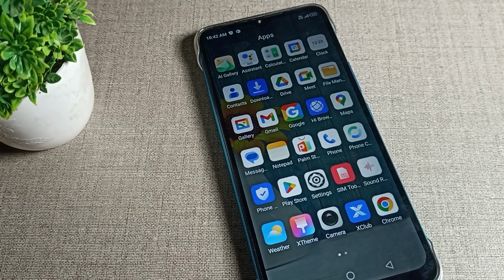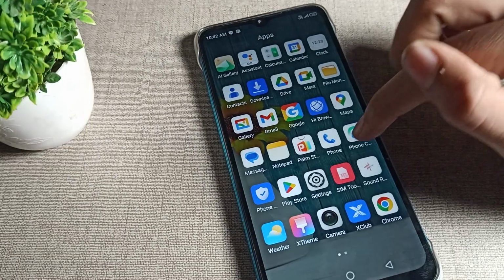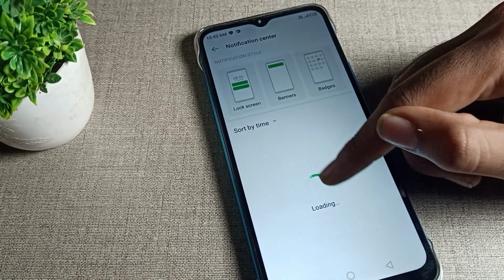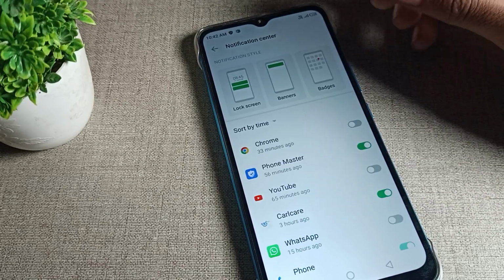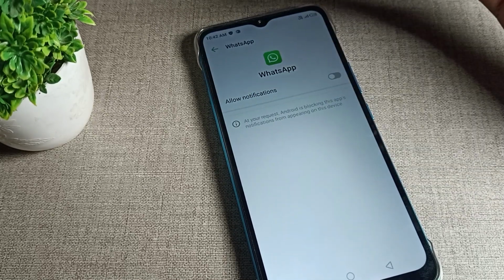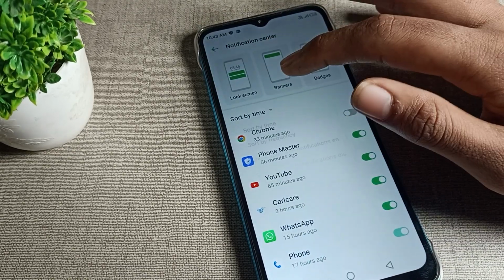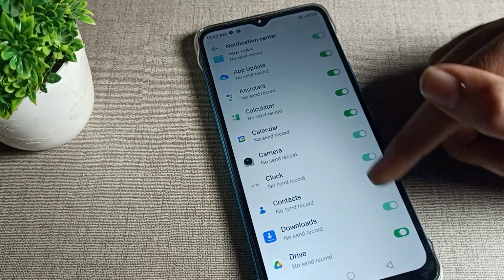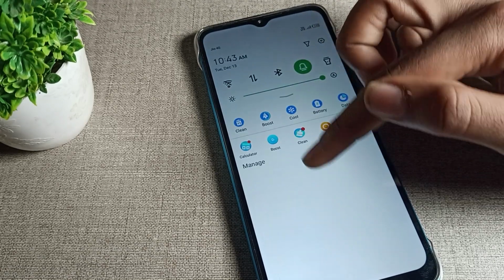App's notification on infinix smart 6 plus, how to use app's notification in infinix smart 6 plus